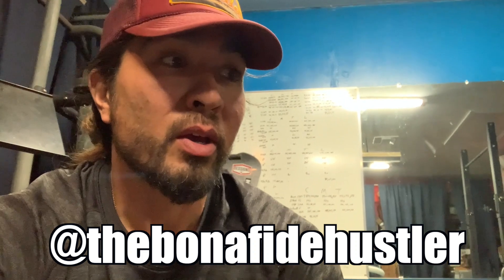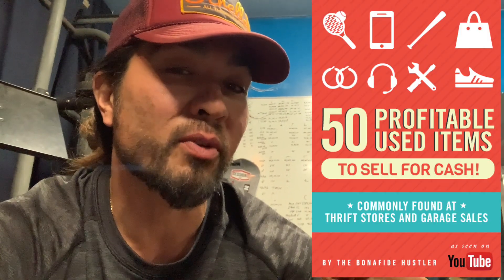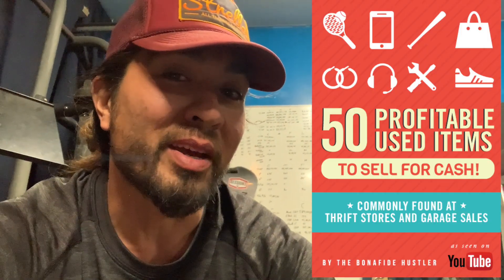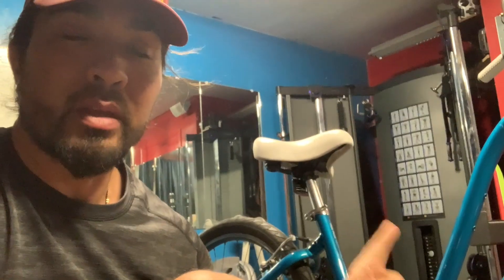THIS IS THE #1 BIKE YOU SHOULD BE RESELLING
CHEDDAR QUEST SHIRT:
GRIND SHIRT:
CHEDDAR WEATHER SHIRT:
BONAFIDE HUSTLER SHIRT:
BONAFIDE HUSTLER SHIRT:

1. JOSH MOLEN AKA THE TUNE PEDDLER